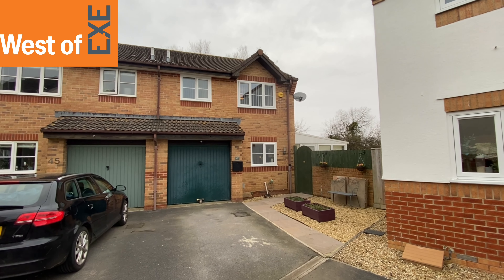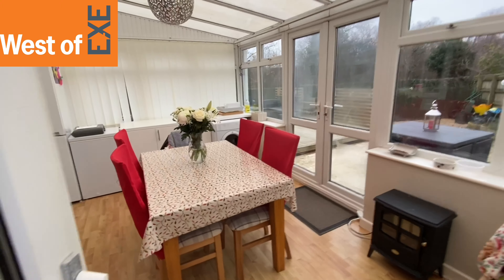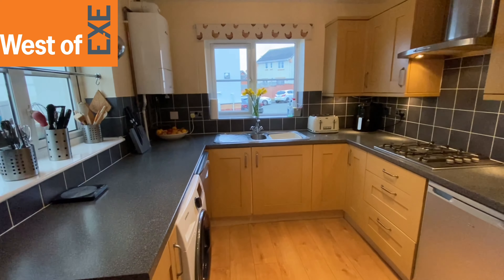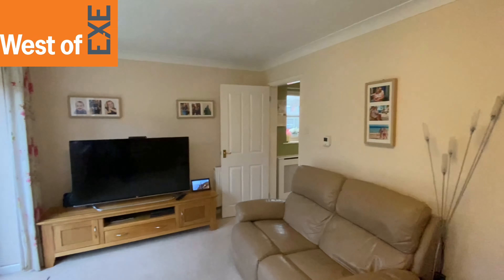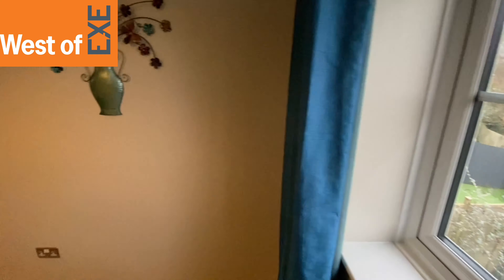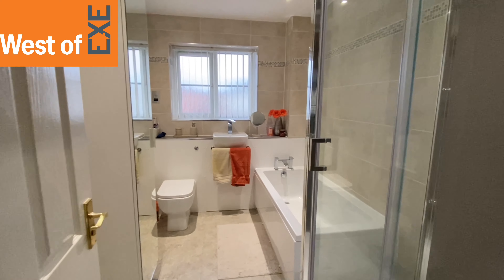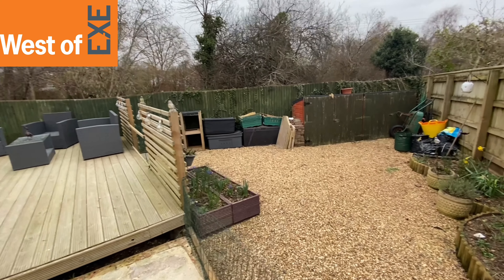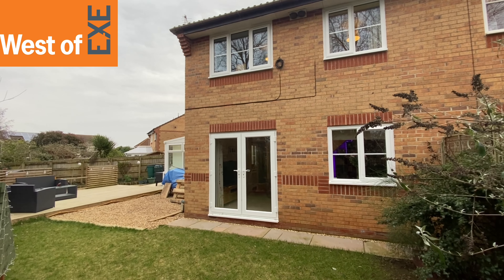47 Jupes Close, Exminster